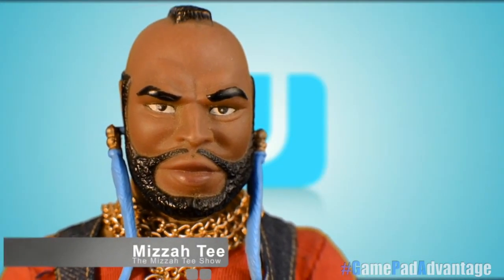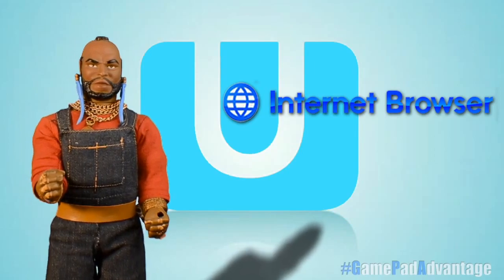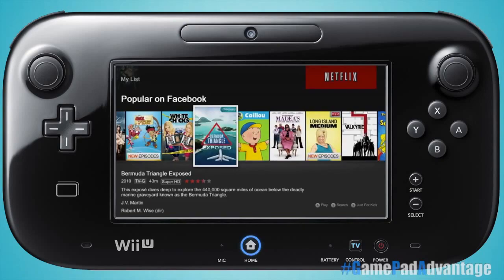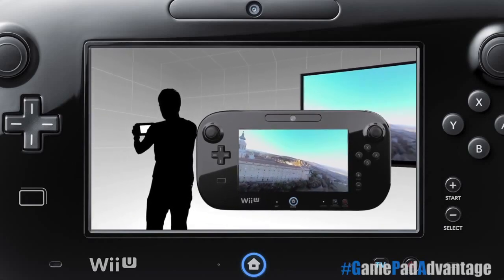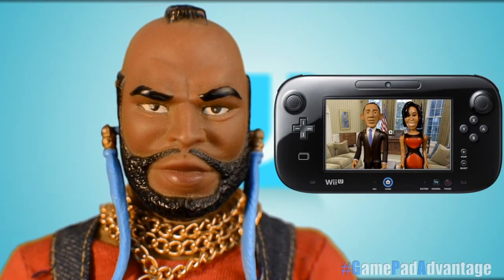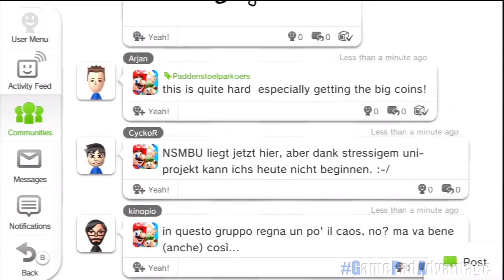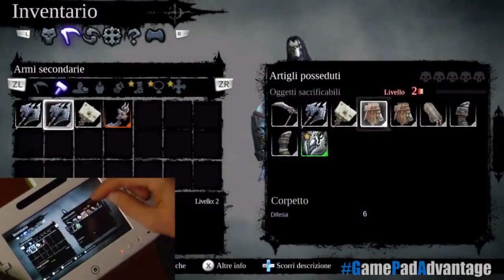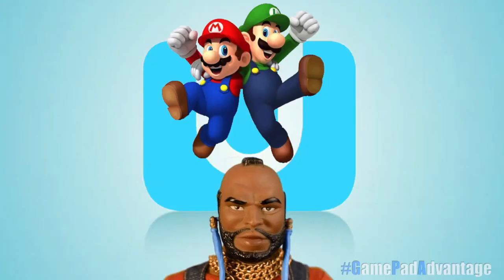Wii U OWNS Nintendo Switch Feature Set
Kind of sad what the Wii U could do that the Switch still can't...
Oh well the Switch is SELLING!!!

Nintendo, Gaming